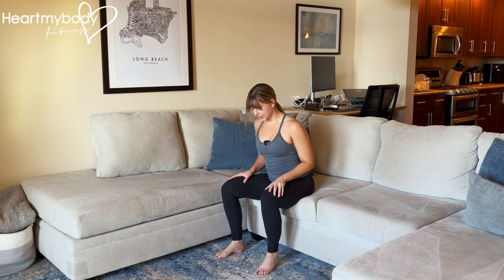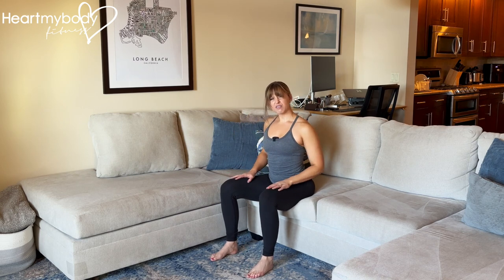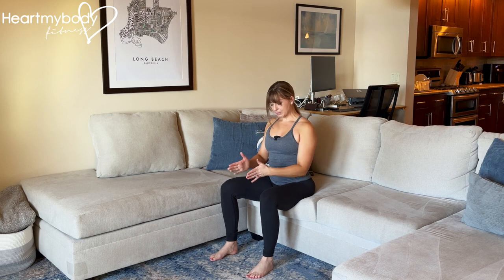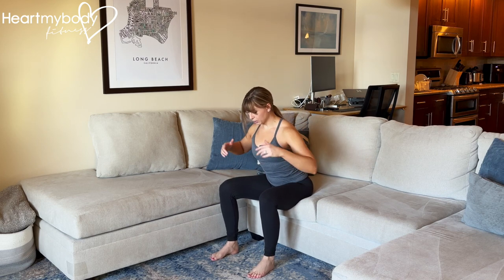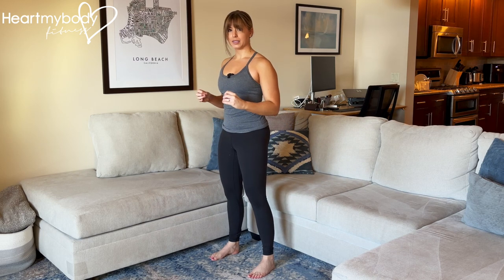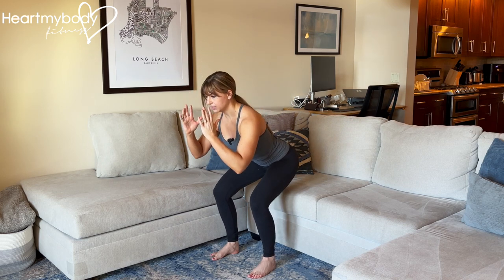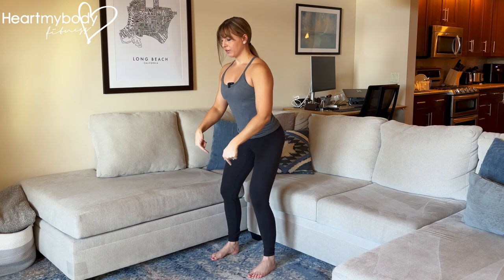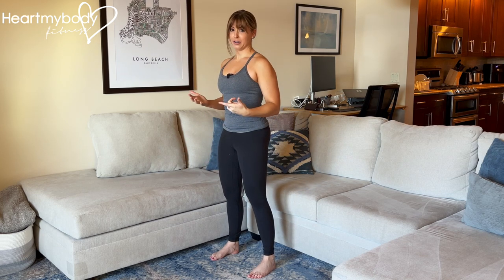How to do a Speed Squat to Box